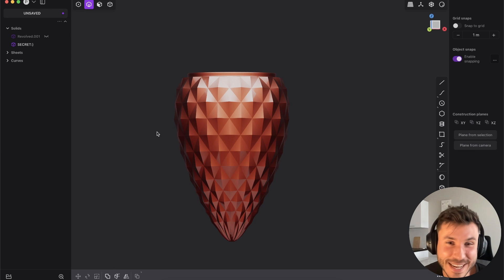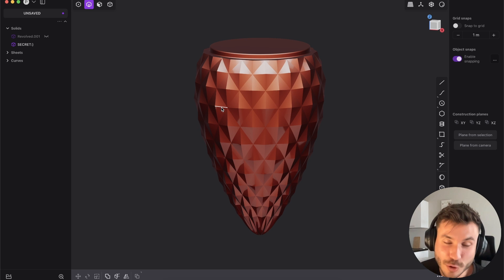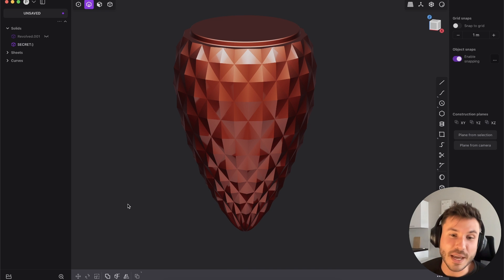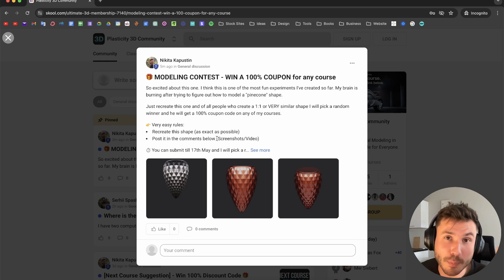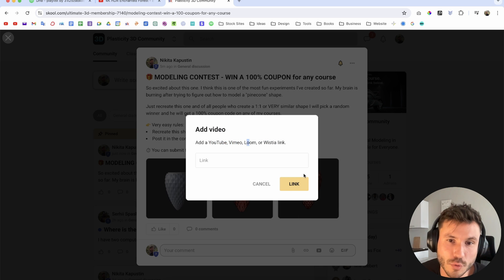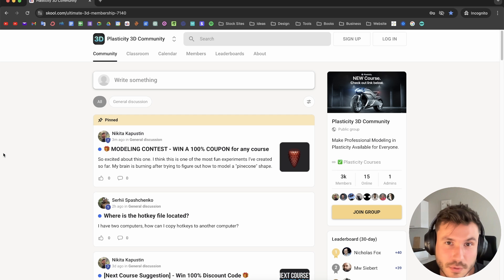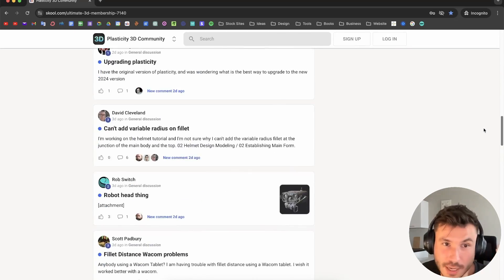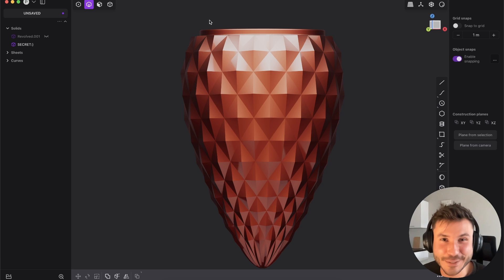Plasticity Modeling Contest - Win a 100% Coupon on ANY Course!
👉 Rules
- Recreate the pinecone shape as exactly as possible
- Post screenshots and/or video to the contest post in the community

And I will pick a random winner on 17th May.

▼ Useful Links ▼